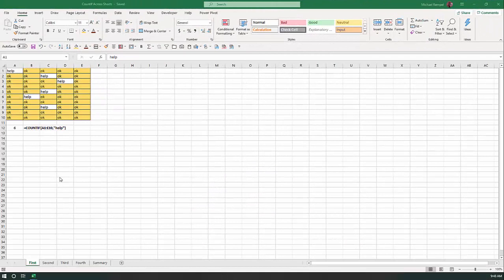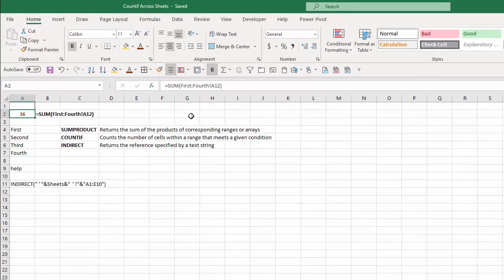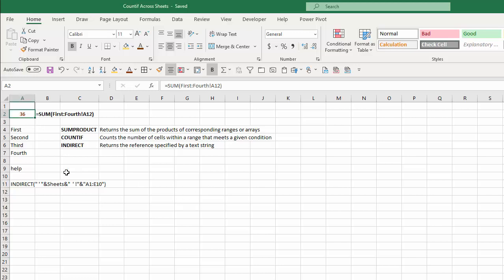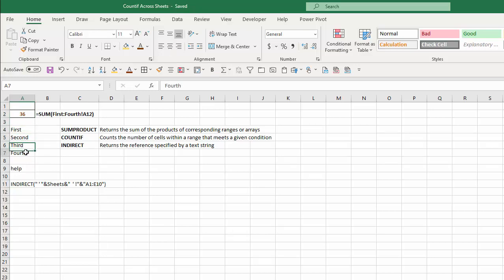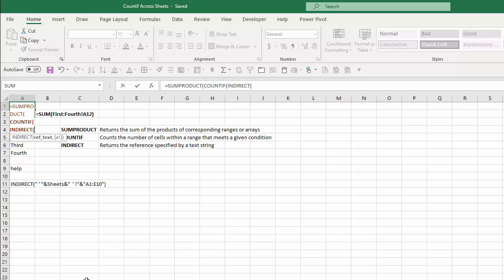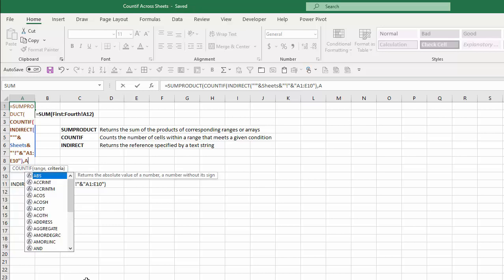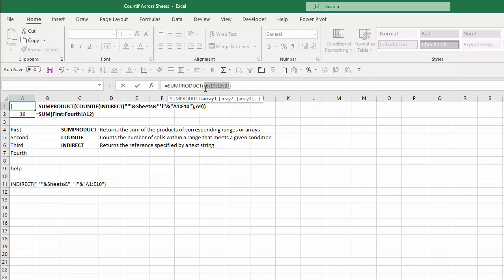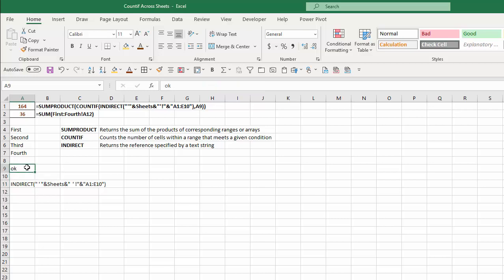How To Count Items Across Multiple Worksheets In Excel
In this tutorial we will go over how to count the number of times an item appears in a workbook across multiple worksheets in Excel.

The url for the Dave Bruns Excel Jet explanation of this process is: